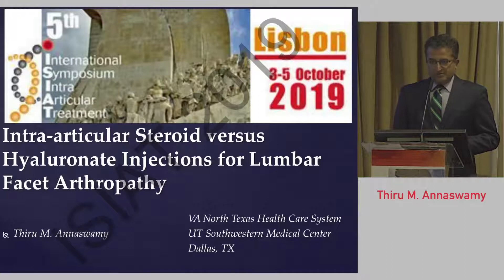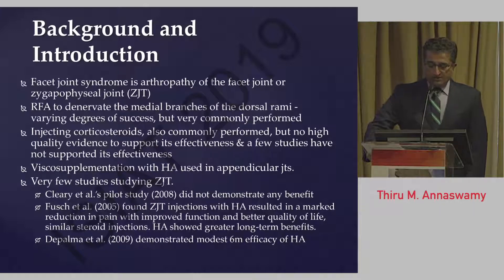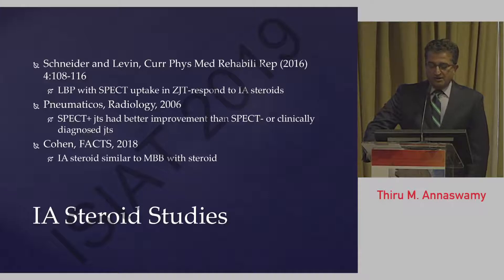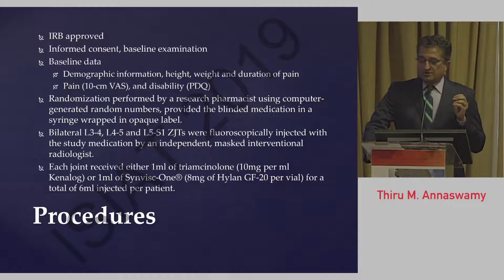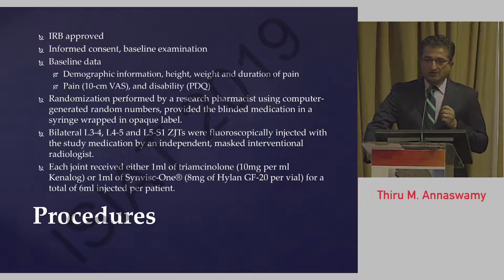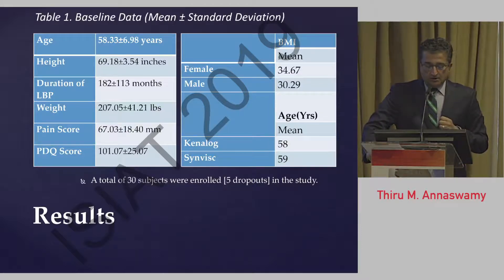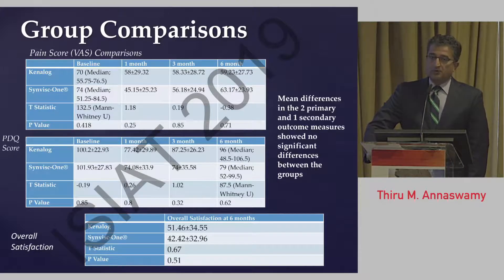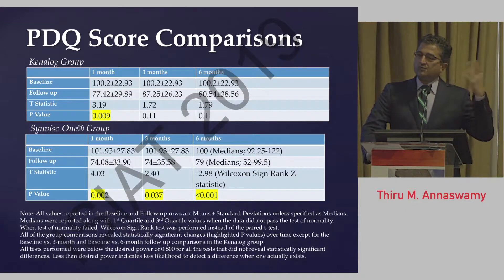Intra-articular steroid versus hyaluronate injections for lumbar facet arthropathy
Thiru M  Annaswamy